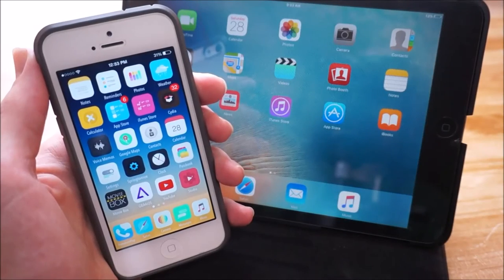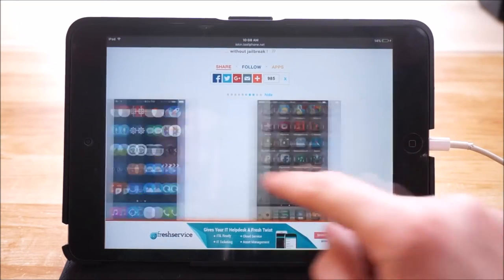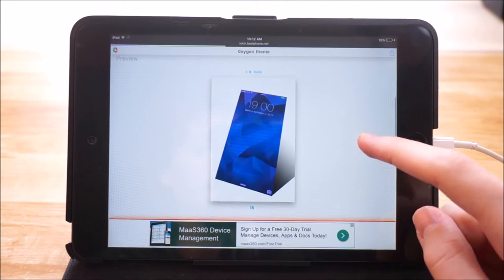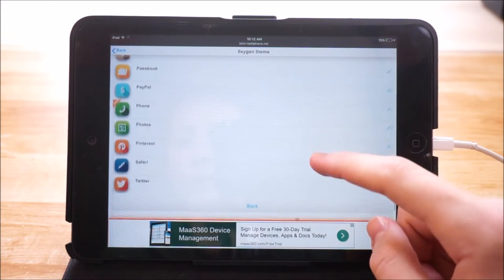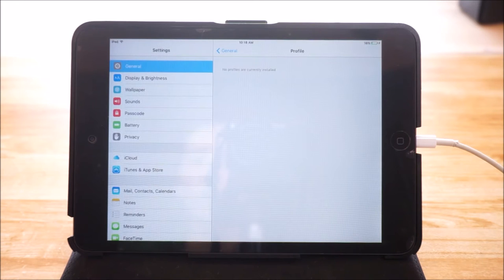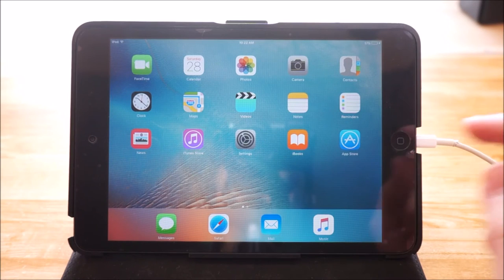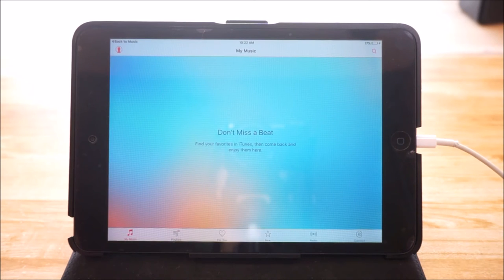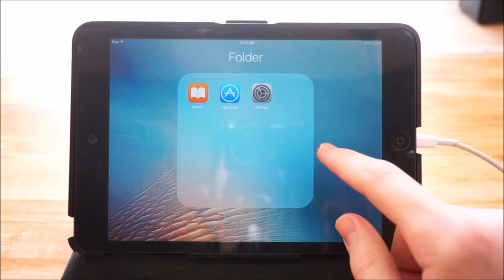How To Get Themes On iOS 8/9 NO JAILBREAK | iSkins | Winterboard Alternative | 2015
How To Play GBA,NDS,SNES And More On Mac -OpenEmu-